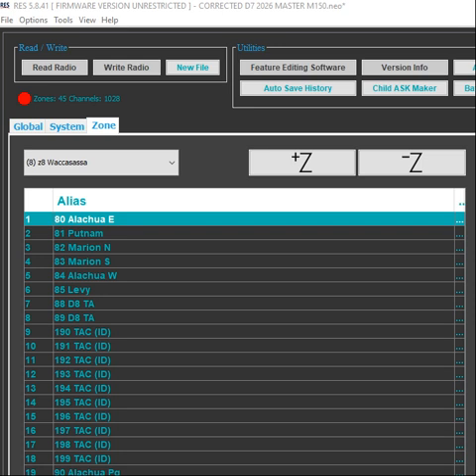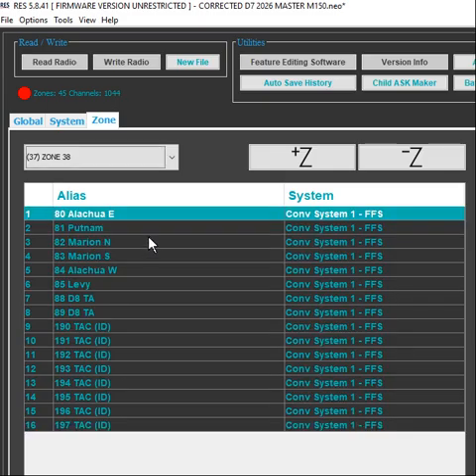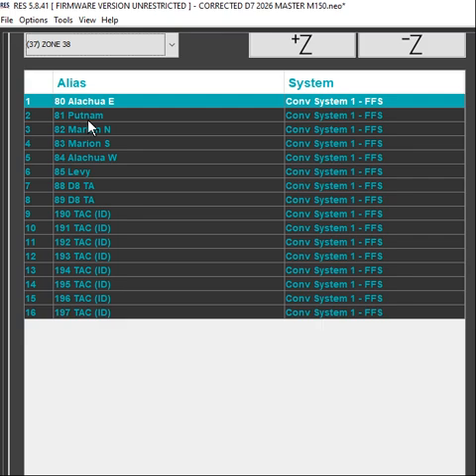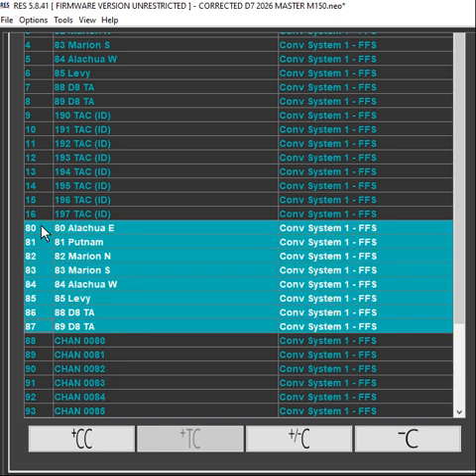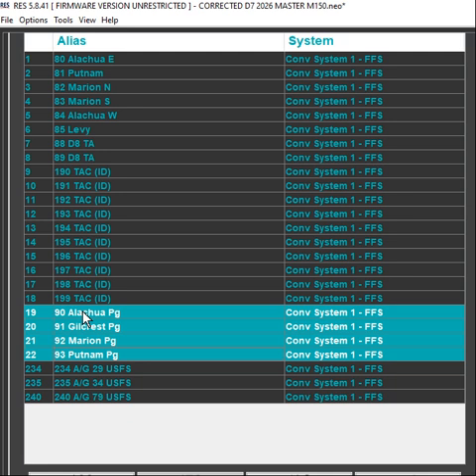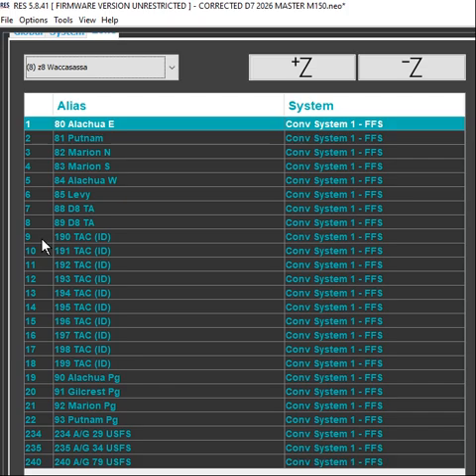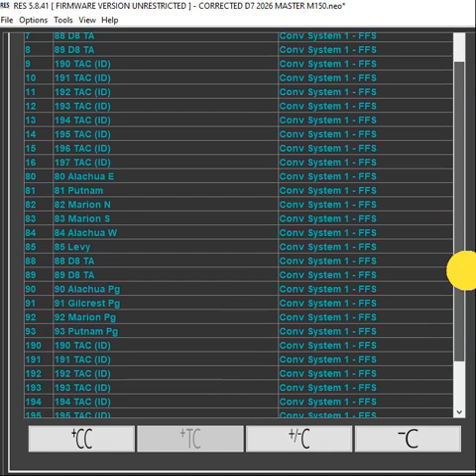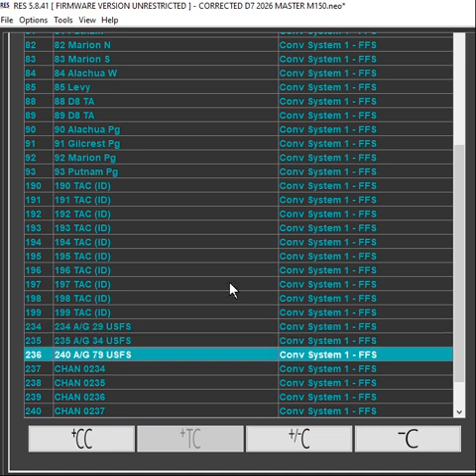BK RES Software Programming Adding Direct Channel Number Entry to a 16Ch BKR9000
In this video I show how to duplicate channels programmed in slots 1-16 to their otherwise known channel number so that users can change channels using the frequency knob, or through direct entry.

Some channels like VFIRE21 White have been stored on radio lists as ch 201 for so long, pretty soon it gets known as 201. When a firefighter wants to go to the White channel, most just type in 201. They do not use the frequency knob or drop down menu. That's why it's necessary to program for either.